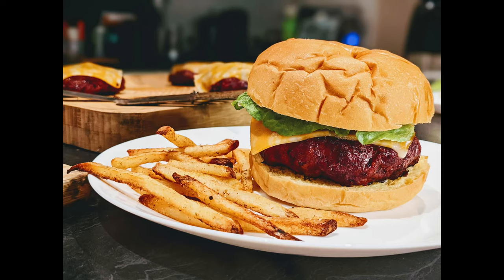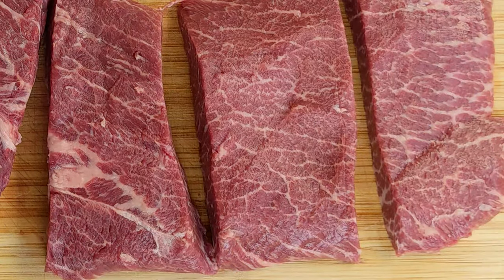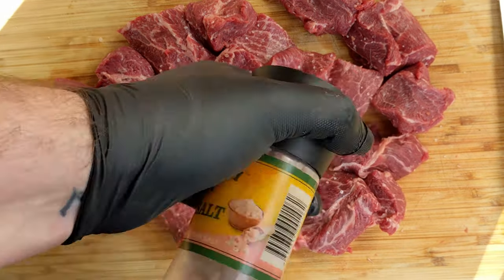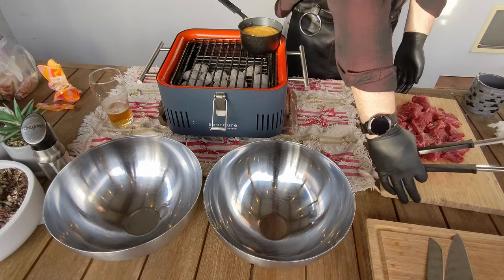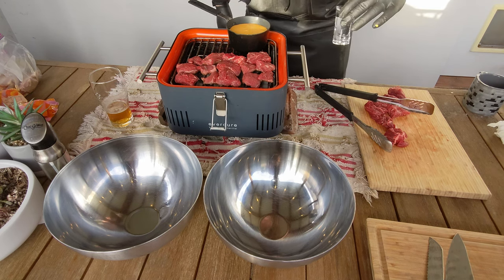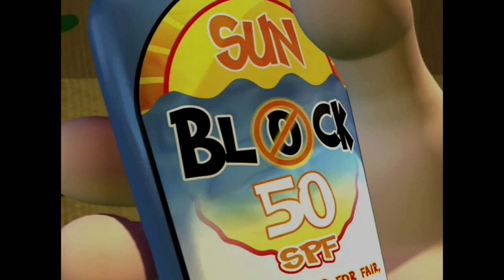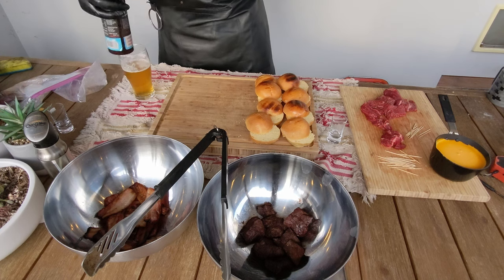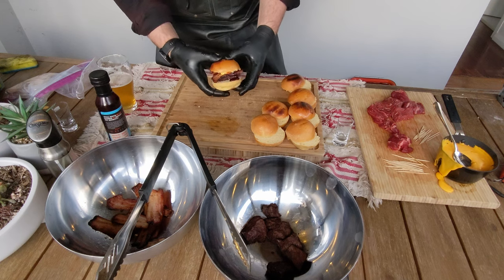HIBACHI WAGYU sliders CHANGED my LIFE!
Today we explore the combination of two favourites on a night out, Korean BBQ and burgers. With their powers combined, will they become god tier, or garbage tier - watch to find out!

Part 1 - Meat Prep:
- Grab your meat of choice (the higher the marble score, the better)
- Dice your meat into slider sized shapes
- Apply salt to your meat and let it sweat for 20 - 30 minutes

Part 2 - BBQ Time:
- If you're using cheese, now is the time to warm it up
- Grill your meat, preferably on charcoal, flip as needed
- If you're using bacon, slap that on as well
- Chuck the slider buns on momentarily for a nice toasted look

Part 3 - Slider Assembly
- Place all ingredients on the slider bun
- Add your sauce of choice
- That's it, eat it!

Chapters:
0:00 Intro
0:36 Part 1: Meat Prep
2:53 Part 2: BBQ Time
5:11 Cheeky Heston Roast
6:38 Part 3: Sliders
7:56 Taste Reactions

* Shot on a Pixel 5 with the help of our fantastic support crew!